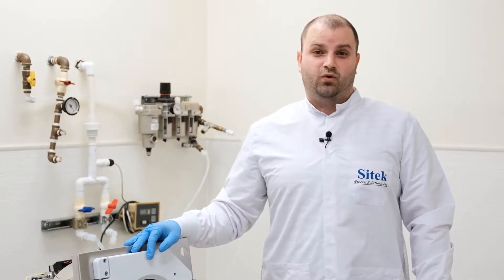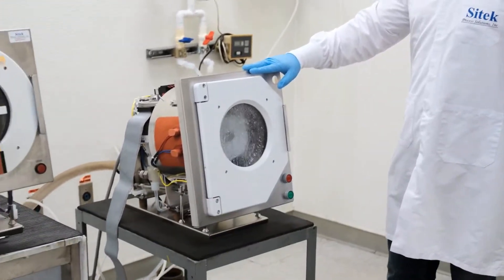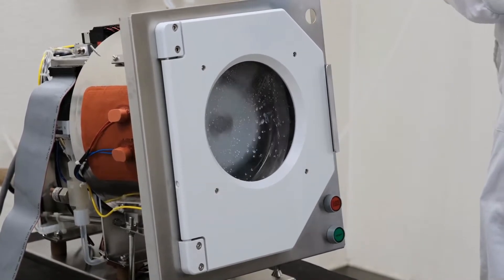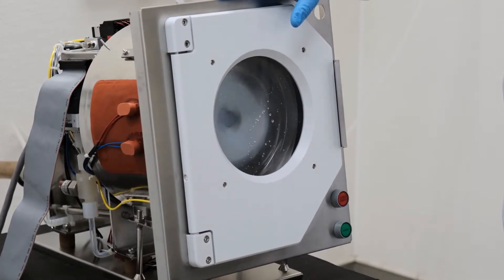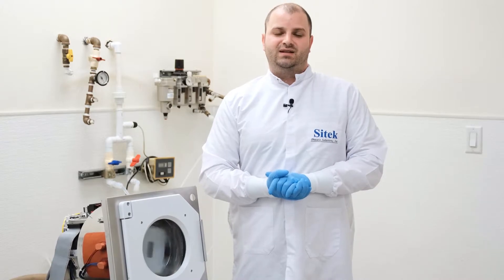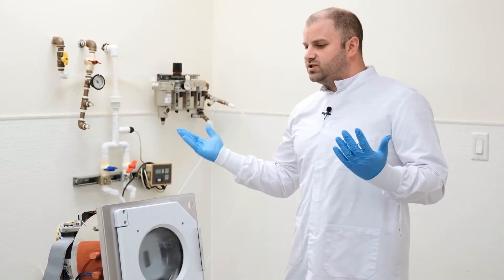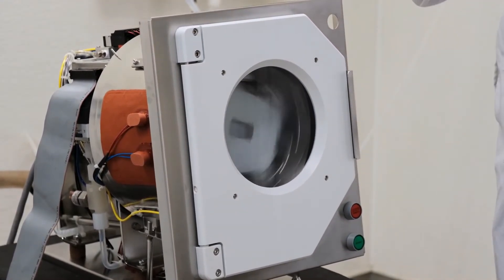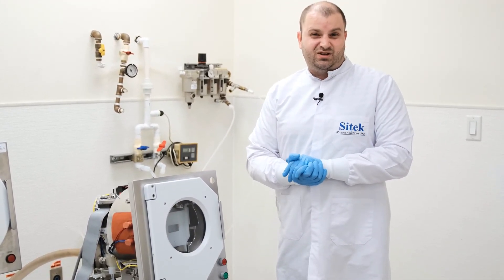Refurbished 270 F model SRD 3 24 2021